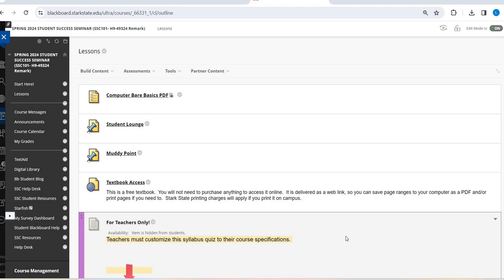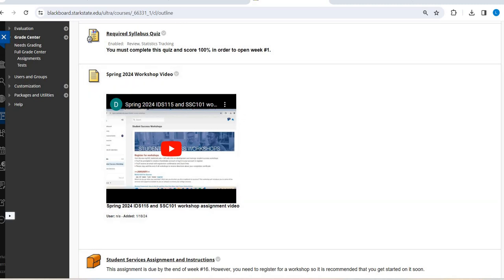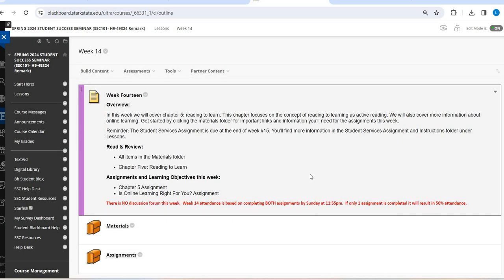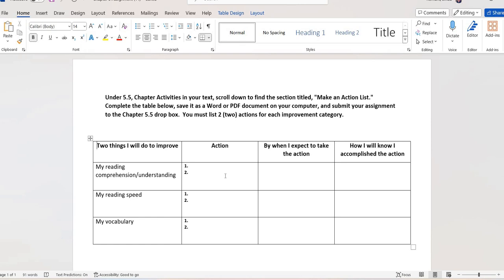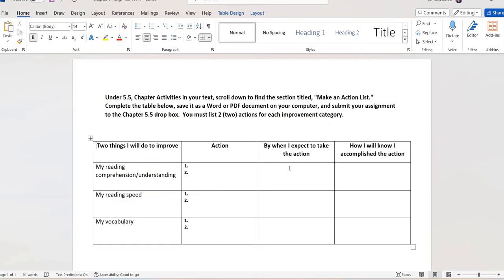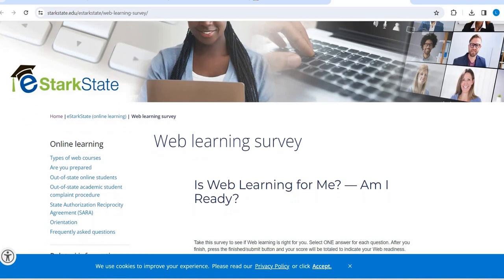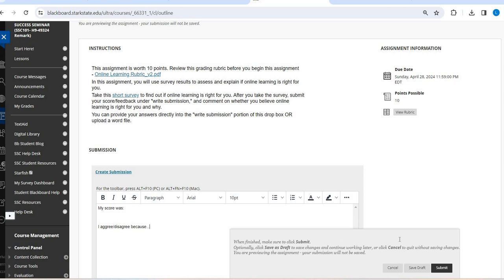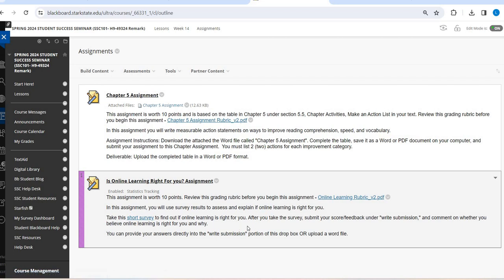SSC101 week 14 assignment video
Week 14 assignments